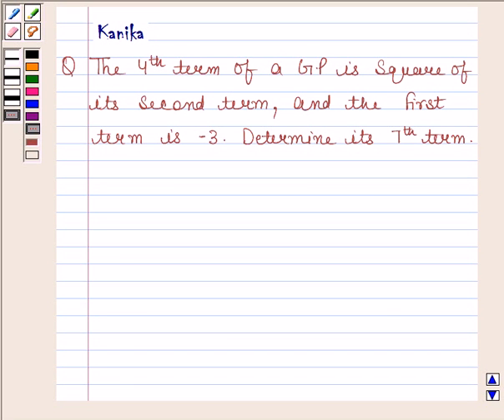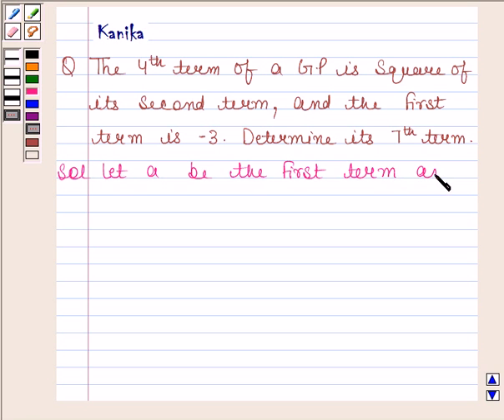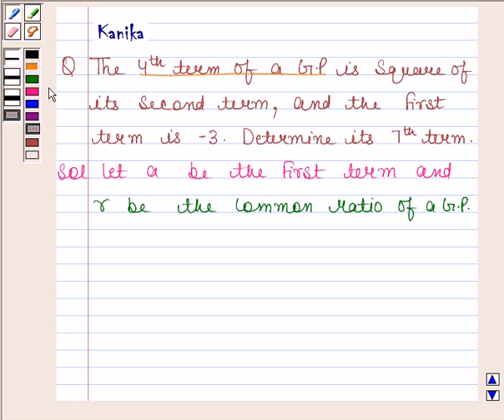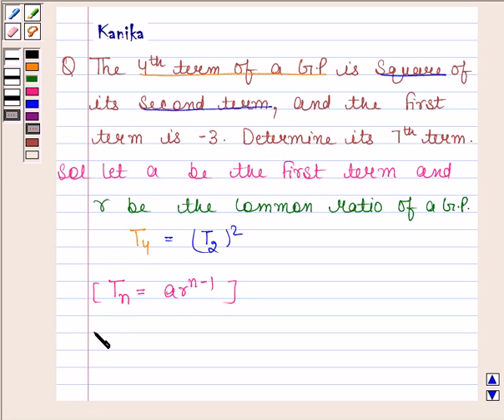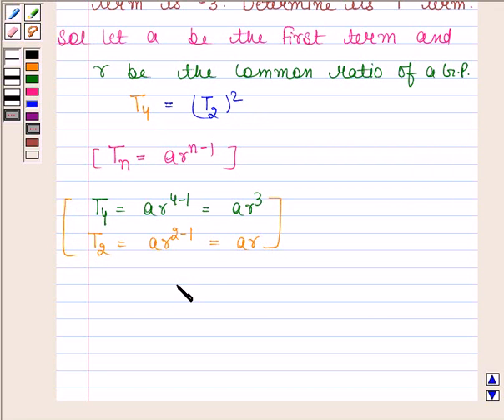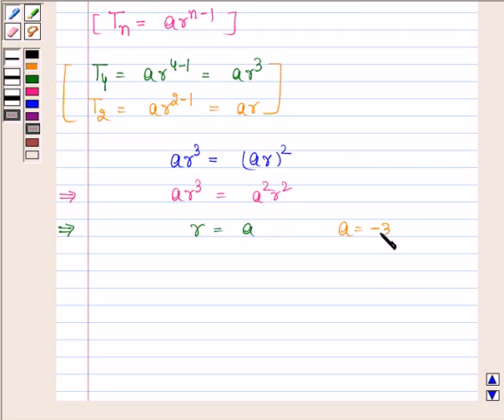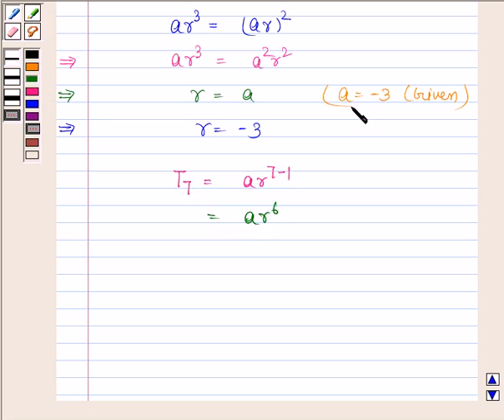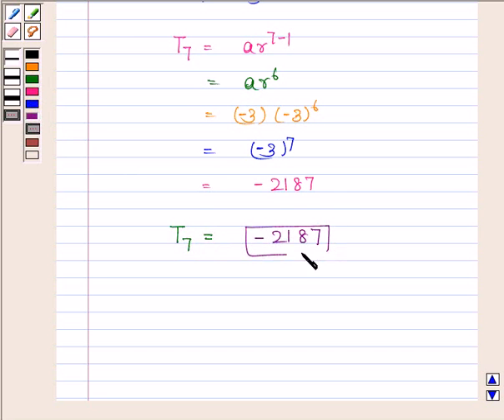Maths XI NCERT 9 9 3 4